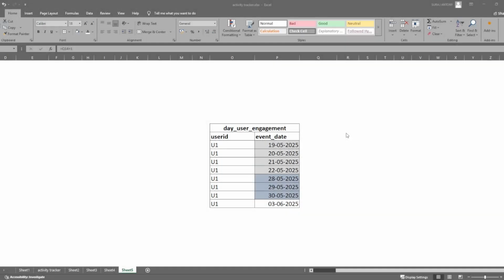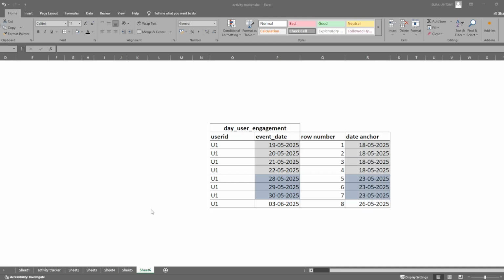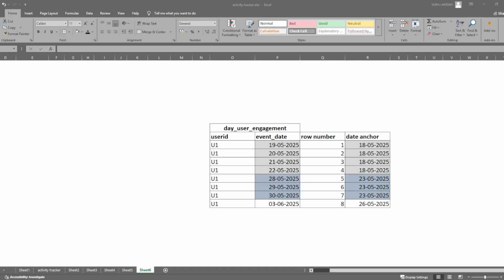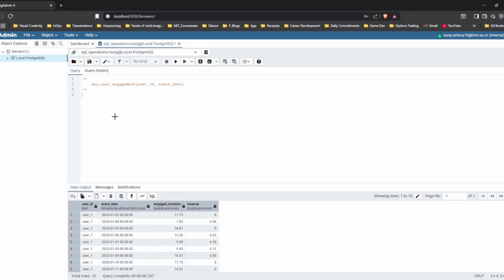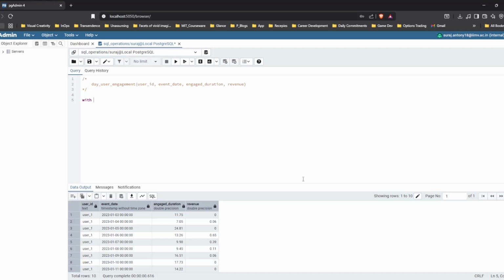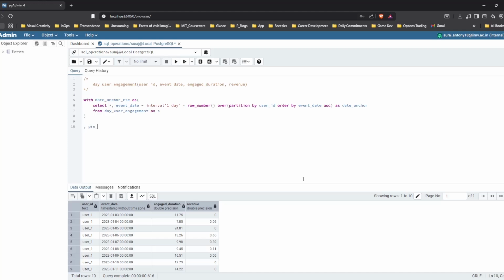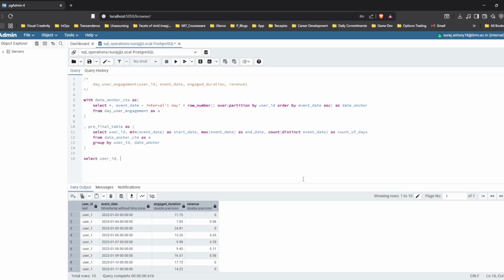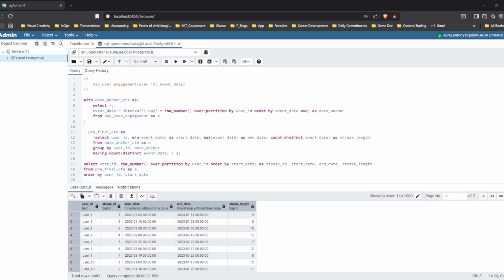How to Identify User Streaks & Gaps in Engagement Using SQL (Perfect for Retention Analysis!)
🎯 Want to analyze user engagement streaks like a pro?
In this video, I’ll walk you through how to identify continuous user activity (streaks) and pinpoint gaps or drop-offs using a simple but powerful SQL technique.

✅ Perfect for:
            Retention & churn analysis
            Habit tracking apps
            Product analytics dashboards
            Gamified reward systems

🧠 What you'll learn:
            How to use ROW_NUMBER() and event_date tricks
            Grouping consecutive login days into streaks
            Building SQL logic you can reuse in any product/engagement data